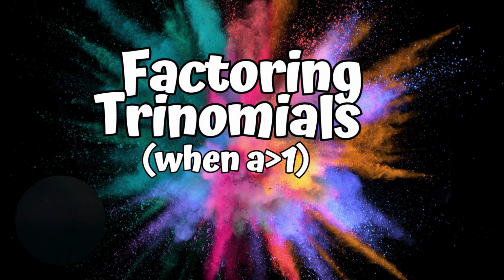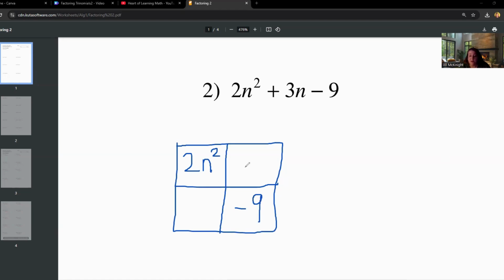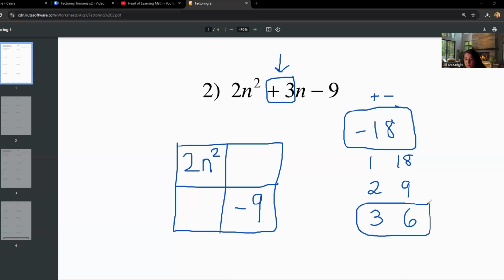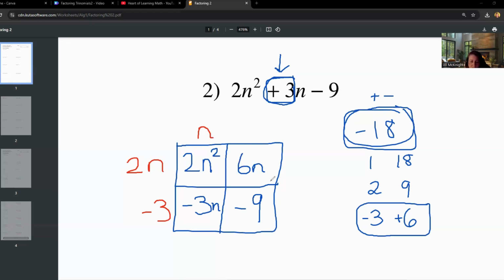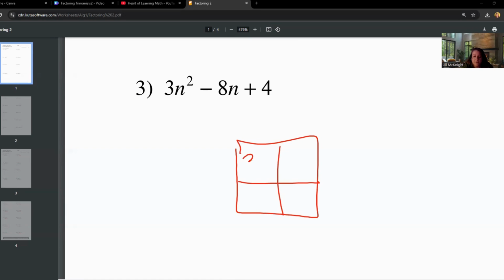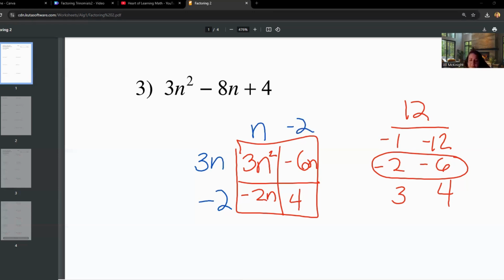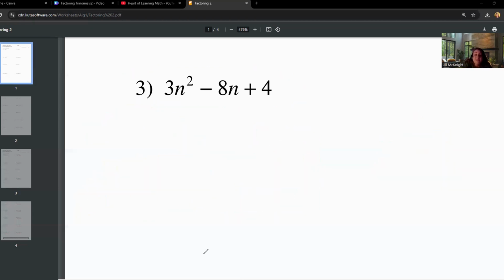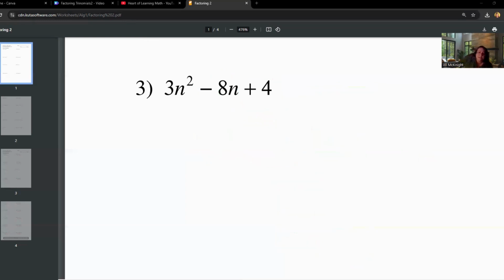Factoring Trinomials (when a is greater than 1)